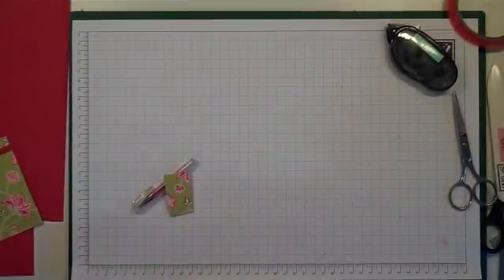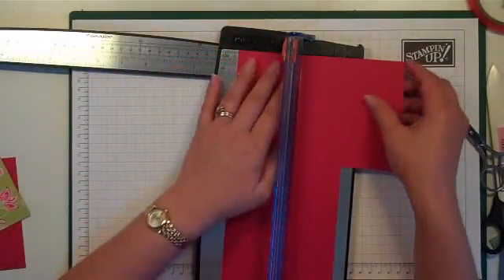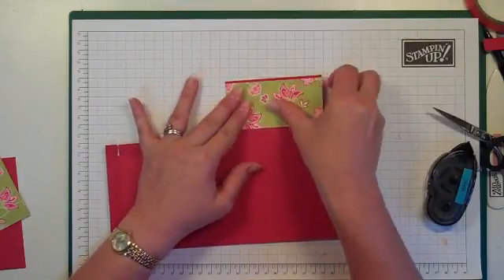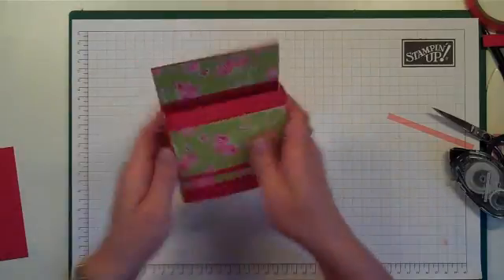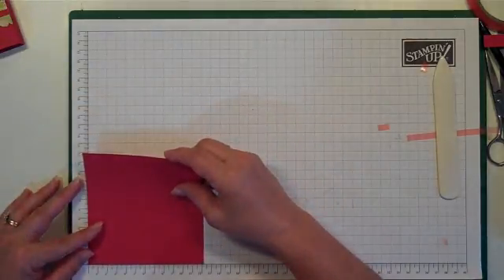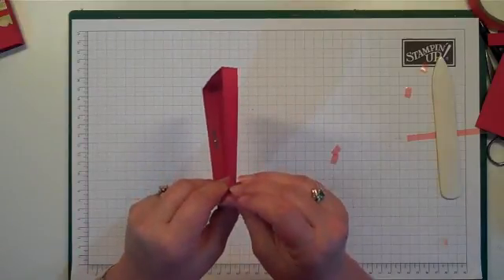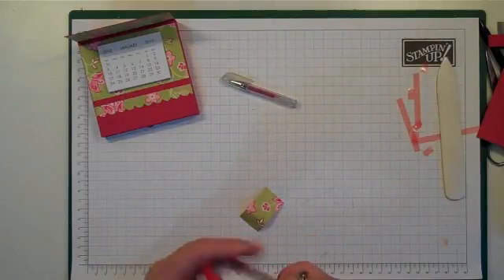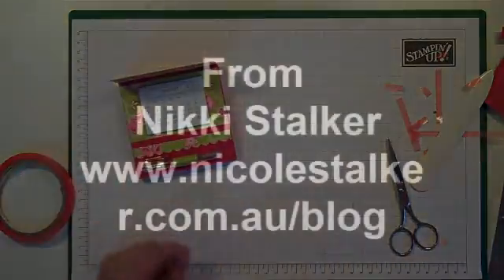Desktop Calendar Tutorial